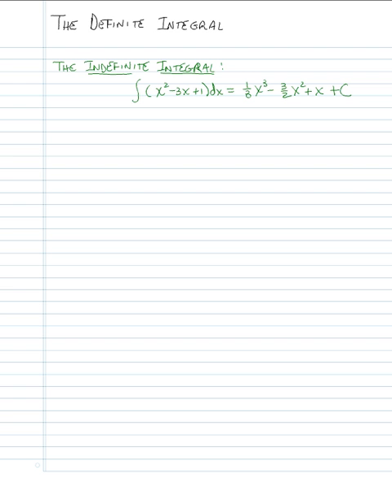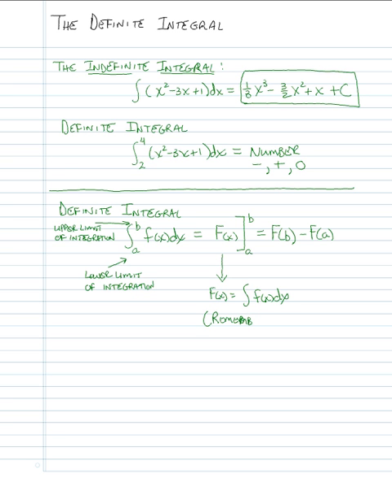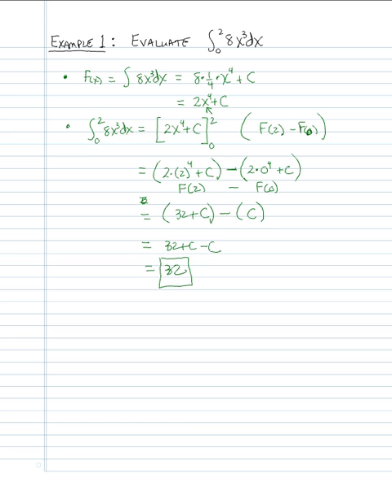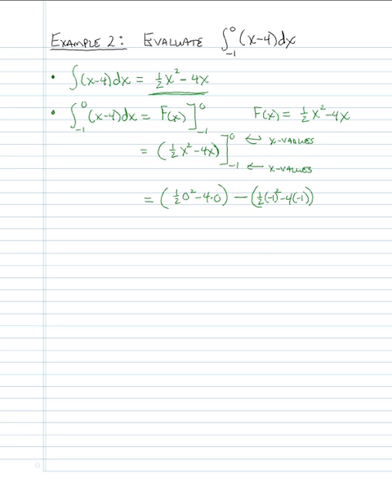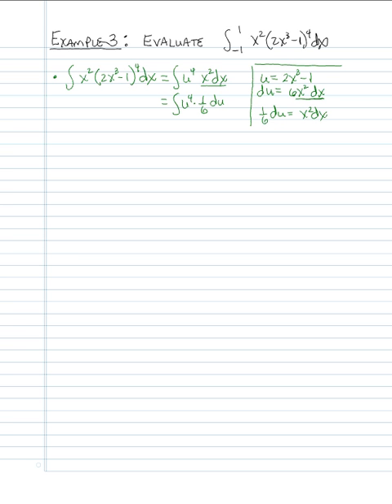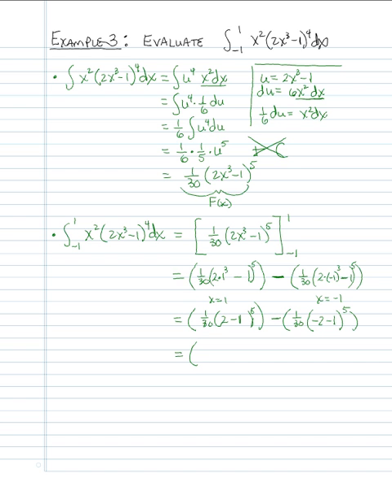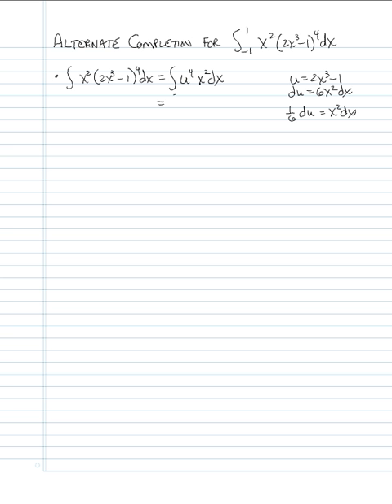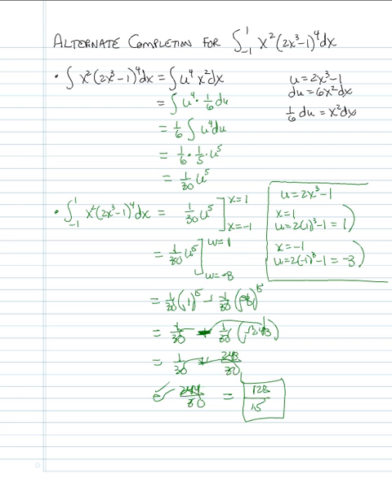15.4 The Definite Integral - Part 1